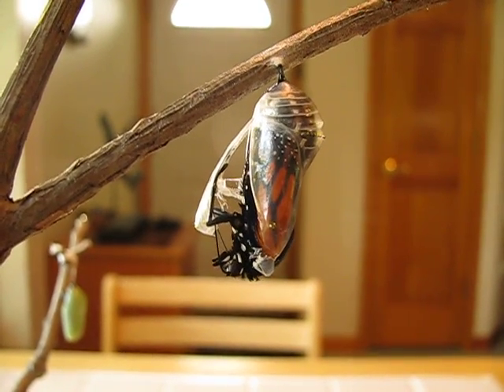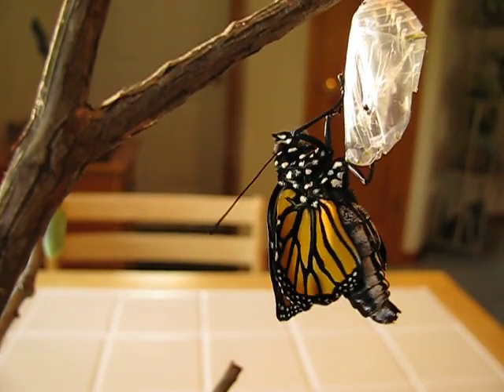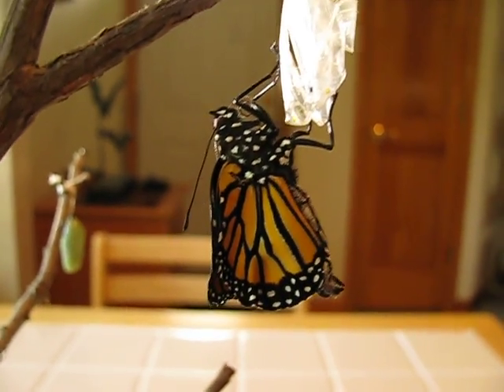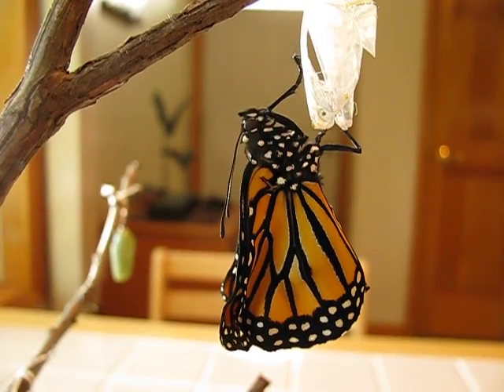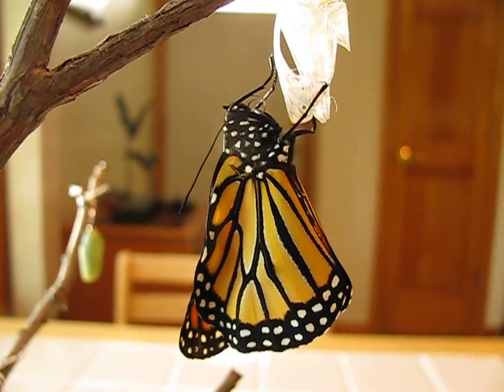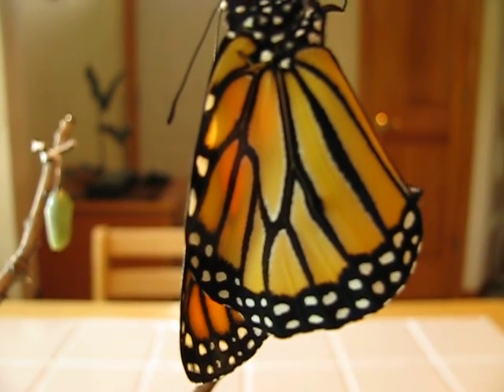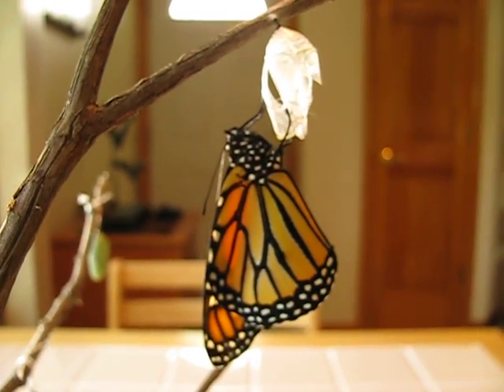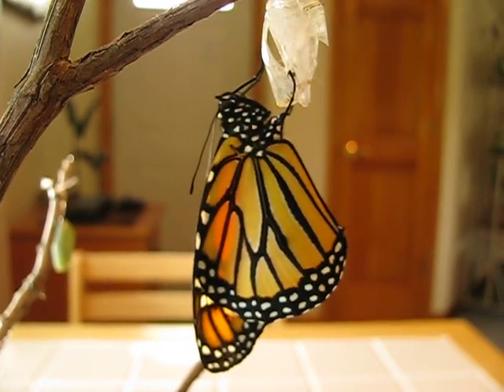Monarch Butterfly Emerging from Chrysalis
Sept. 4, 2011: After many attempts, I've finally successfully filmed a monarch butterfly hatching from its chrysalis.  This is a "migrating" monarch.  It will attempt an amazing migration from NJ to the mountains of Mexico and may live up to 8 months.  Monarchs born in the spring or mid-summer only live 2-6 weeks.  I will tag and release this butterfly today.